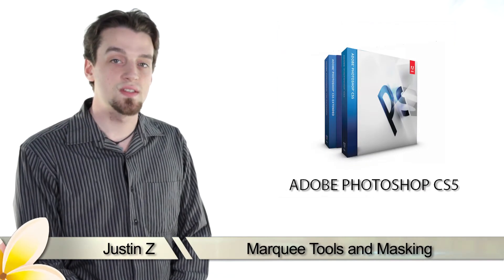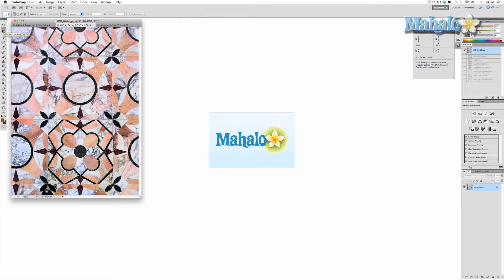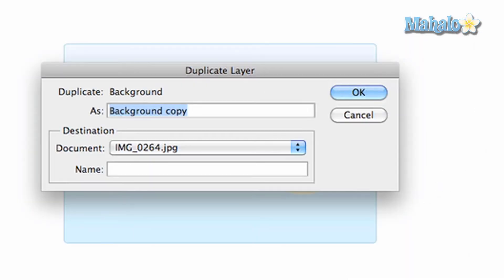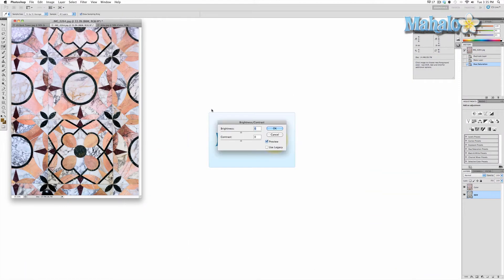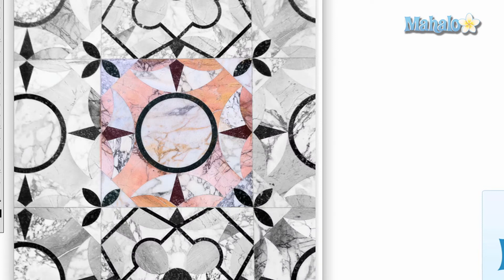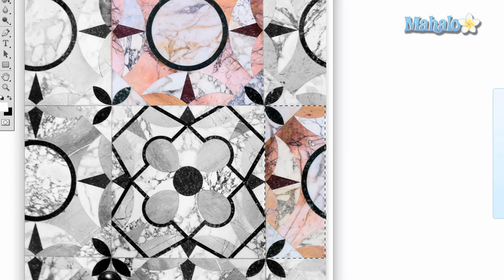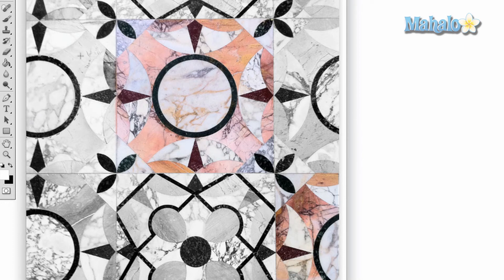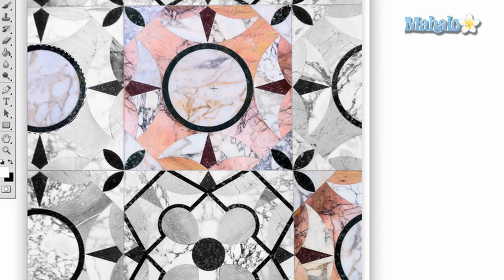Learn Adobe Photoshop - Create a Mask with the Marquee Tools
Mahalo expert Justin Z. gives a tutorial on using the marquee tools for creating a mask in Photoshop.

About Creating a Mask with Marquee Tools

You can create a mask in Photoshop with a variety of the tools made available. In this tutorial, you will learn how to create masks with the Marquee Tools. The Marquee makes a selection on your image in the form of a shape that can be manipulated or changed. When it comes to masking, these selections will make masks that  can be added to, subtracted from or changed.

Step 1: Create the Mask

There are several uses for creating a mask. In this example, you can choose to isolate specific colors within an image. To do this:
1. Go to the
Layer Menu and create a duplicate layer. Name this layer "Color." Then rename the background layer as "B&W" (black & white).
2. Go to the
Image menu at the top of the screen, select Adjustments from the list and select Hue/Saturation from the sub-menu.
3. You can now change image saturation as well as brightness and contrast. This will make the image black & white and more discernible from the color.

4. With the color layer selected, grab a rectangle Marquee Tool (from the
Tool Bar in the leftmost side of the screen). To use this tool, just click and drag from one corner of your image to the next and you will see a rectangular shape created.
5. Go to the New Layer Mask button at the bottom of the Layers Panel. Your rectangular selection will now be the only part of the image in color.

Step 2: Add to the Mask

1. To add to this mask, click and drag across the image to create a new rectangular/square selection.
2. You will now want to fill this selection with white, since masks work with selections based on black and white colors. Right-click in your selection and this will prompt a menu.

3. From the list, choose Fill toward the bottom and under the selection of Colors, choose White. White will fill-in the mask and add to it, while black will subtract from it. Remember that each addition you make will add to the same mask.

Step 3: Make a New Mask

1. To make a new mask, you'll have to create a separate layer. To fill-in one of the circles, choose the Elliptical Marquee Tool from the Tool Bar (Alt for PC, Option for Mac) then click and drag inside-out from the center of the circle.
2. Since it probably won't match perfectly, go to the
Select menu at the top of the screen and from that list choose Transform Selection. It will create a square shape around your circle that you can scale to alter your circle so it fits perfectly.
3. Once you have done this, right-click on the image and select Fill from the list (or you can go to the Edit menu and click on Fill there). This process comes in handy when needing to isolate shapes within your image.